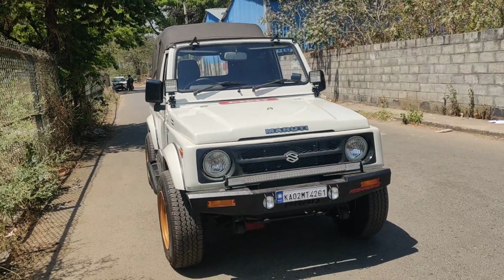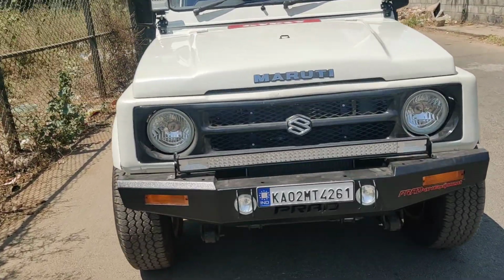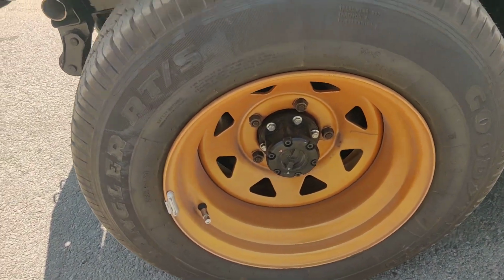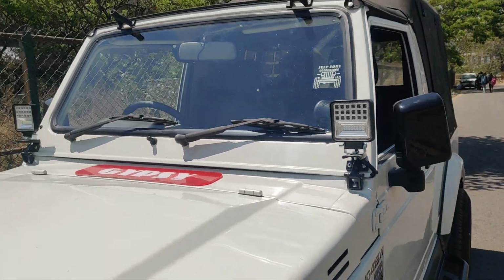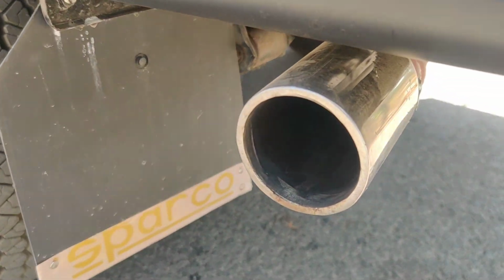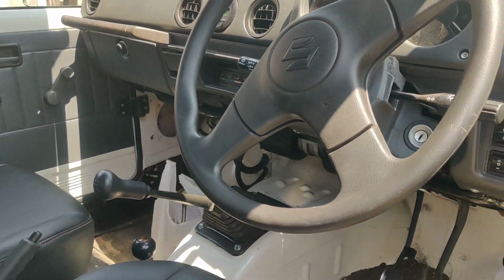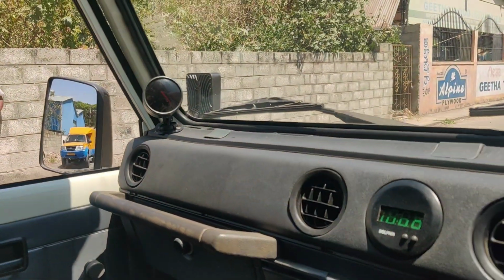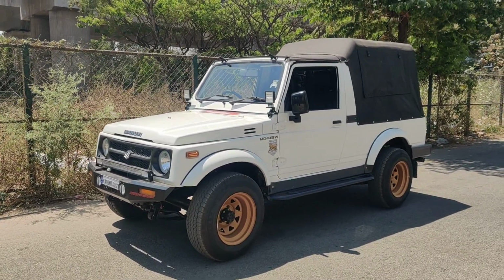GypsyKing 4x4 ExArmy Fully Restored with 1.6 Baleno Engine AC PowerSteering SoftTop Made on Order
GypsyKing 4x4 ExArmy Fully Restored with 1.6 Baleno Engine AC PowerSteering SoftTop Made on Order , KA registration, New Pearl White Paint, Offroad Rims with GOLD Color, Softop, Shakkles, Offroad Bumpers, LED Lights, RockSlidders, RC till 2038, Made on order , Not for Sale.

New Arrival 2020 Euro 3 ,white 2012 Ex Army Maruti Gypsy 4*4 in Stock in Bangalore Euro 3 for Sale, Original Paint,Engine in Smooth condition fully Serviced with HP registration and NOC all over India available. 4*4 working condition 1.3 Mpfi petrol King Engine.
60000 kms done, and NOC all over india is provided.